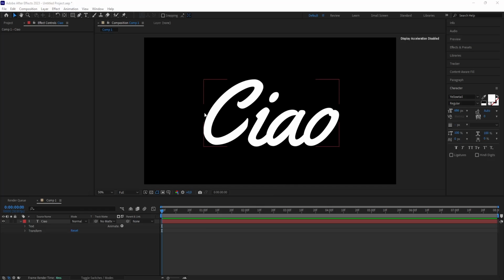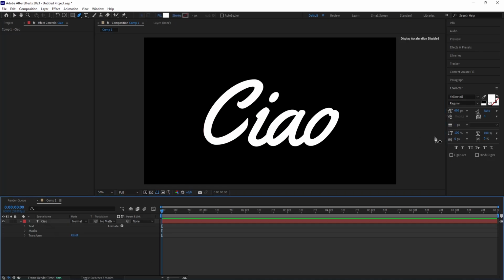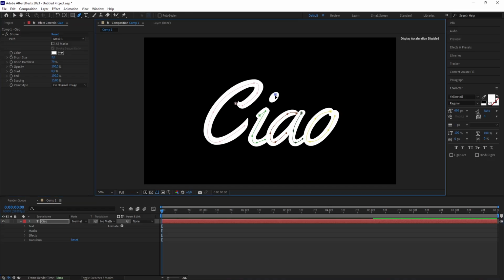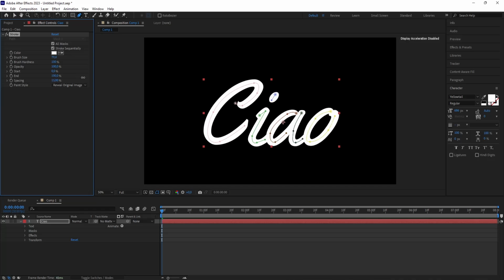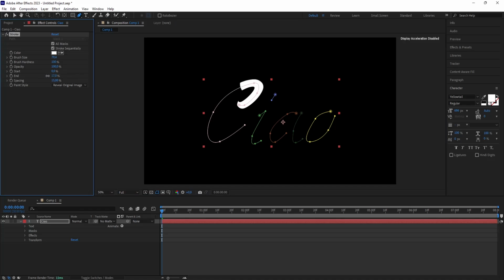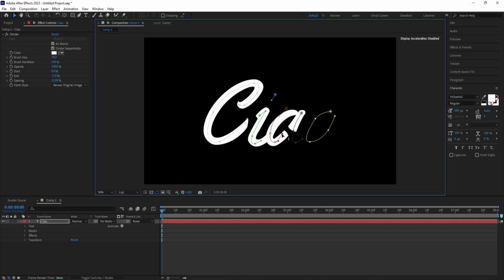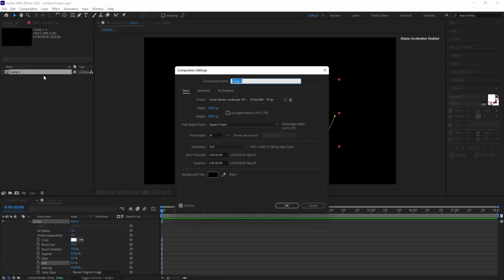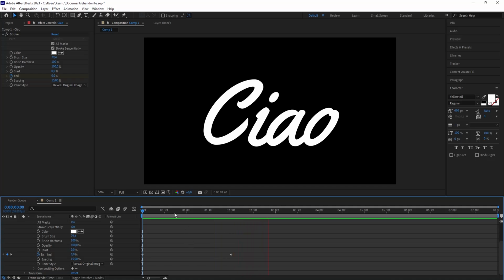✍️ Masterclass - Do A Handwriting for Your Videos in After Effects!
When you write on a paper, the strokes of each letter will show up as the pen is moved. You can do this using After Effects to apply handwriting (in this case, cursive handwriting) into your videos so that they look cool and beautiful! ✍️